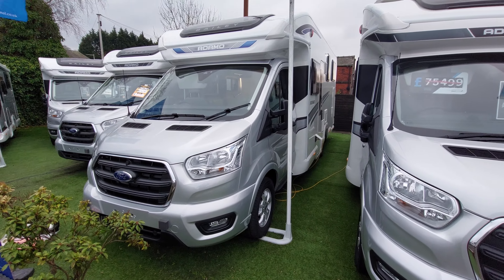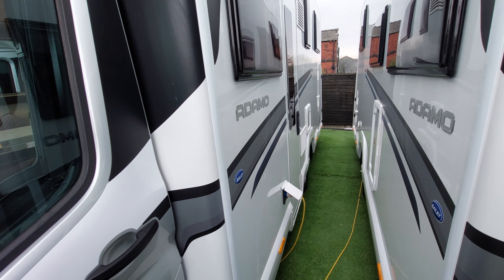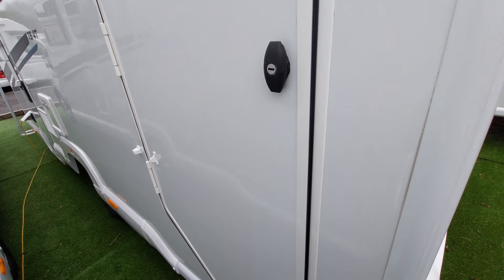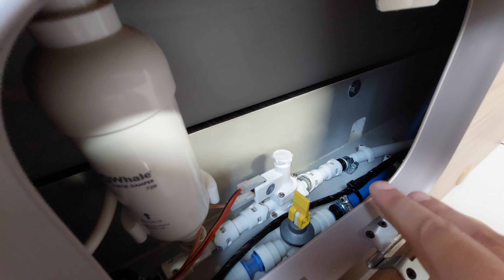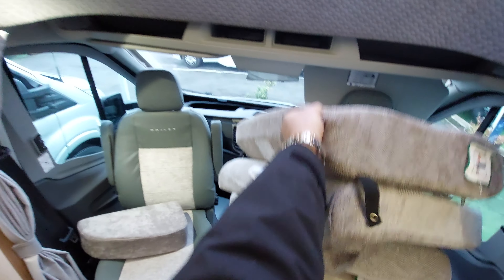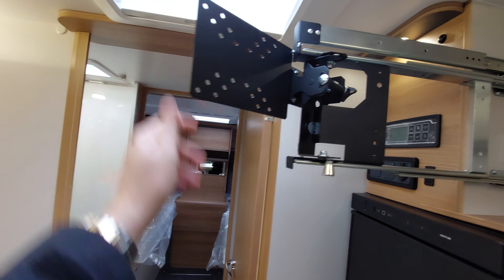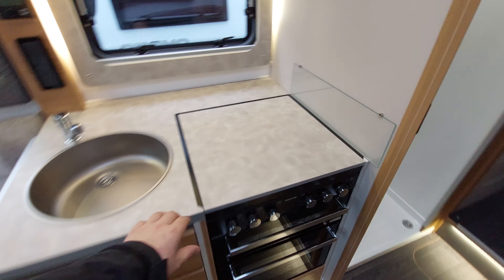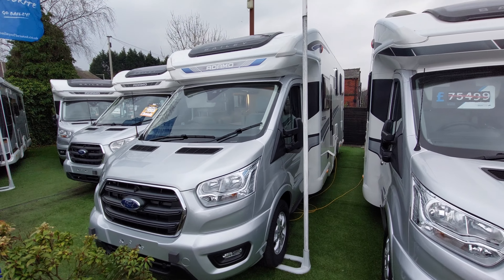Bailey Adamo 75-4T instructional video